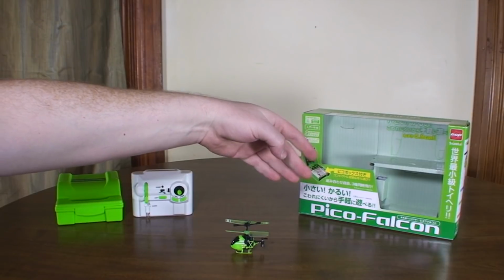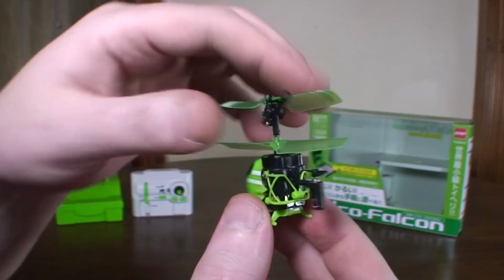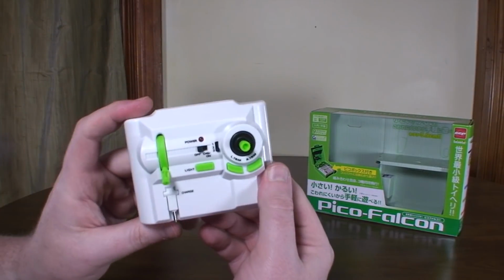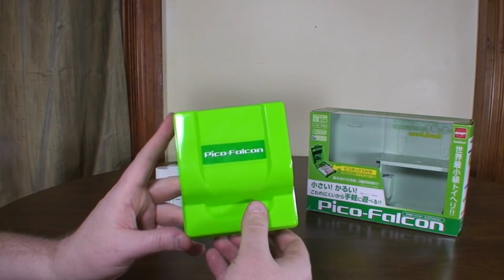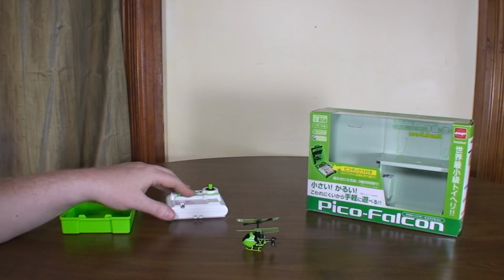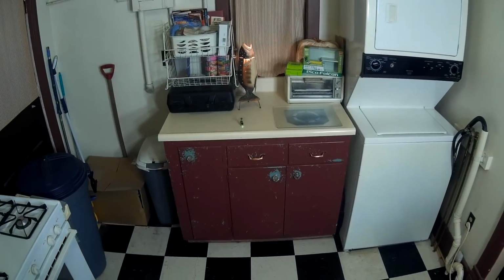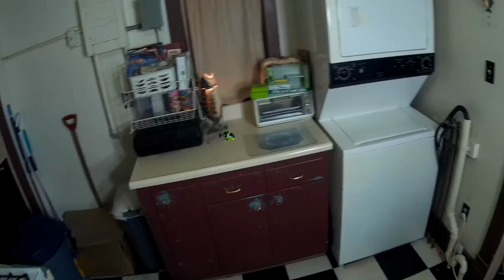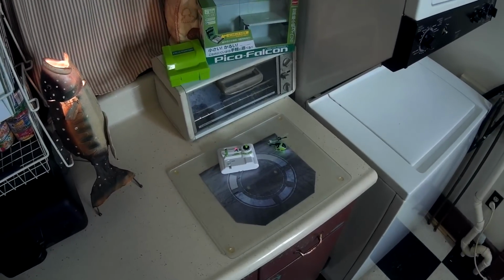Silverlit - Pico Falcon (2015 World's Smallest RC Helicopter) - Review and Flight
Link to purchase from Amazon.com:
RTF ($48)

The Silverlit Pico Falcon is the new World's Smallest Helicopter for 2015.  It is a scaled-down version of their popular Nano Falcon, which is the former World's Smallest Helicopter.

-Flyin' Ryan